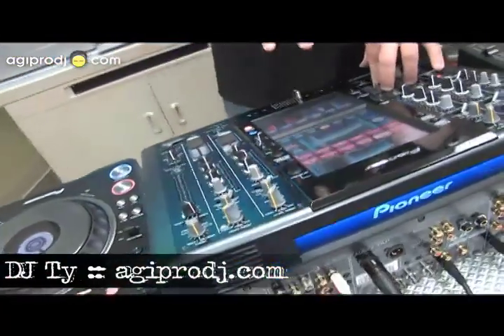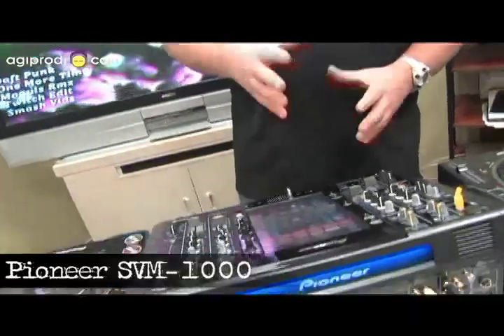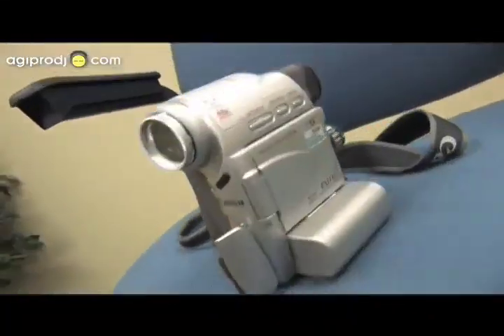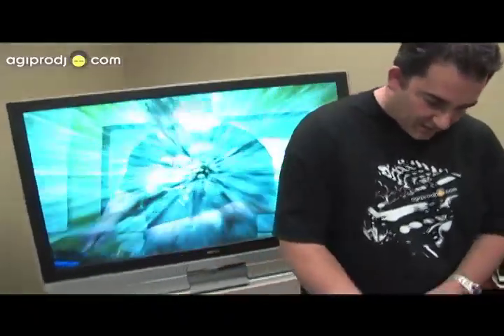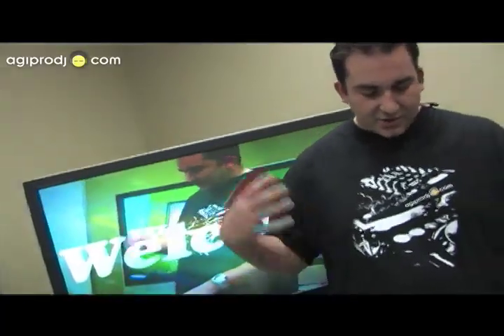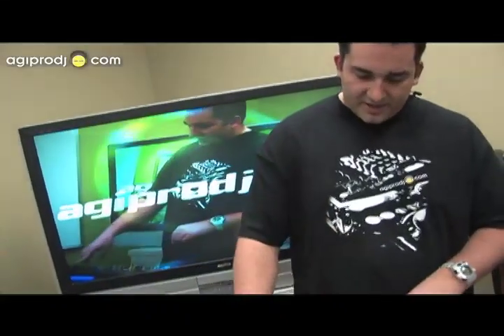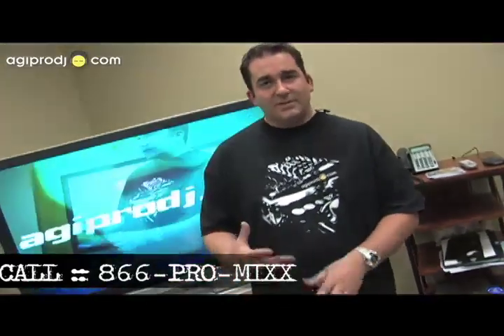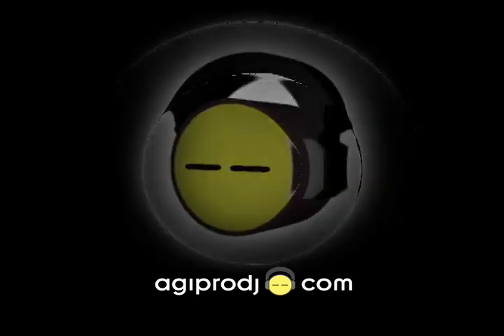PIONEER SVM-1000 External Video Input | agiprodj.com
DJ Ty shows us how to add an external video camera (crowd cam) to the Pioneer SVM-1000 sound/video mixer.  The external camera feature is a great way to get the people on your dance floor onto the big screen